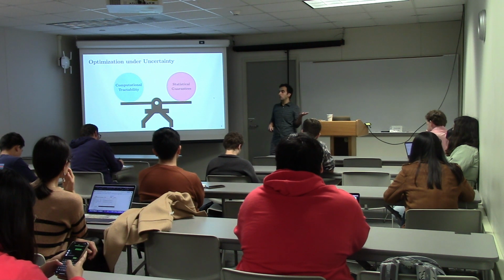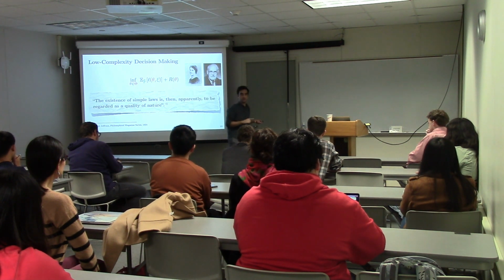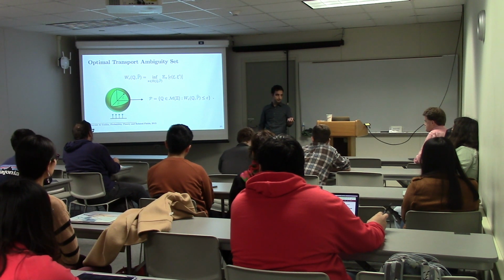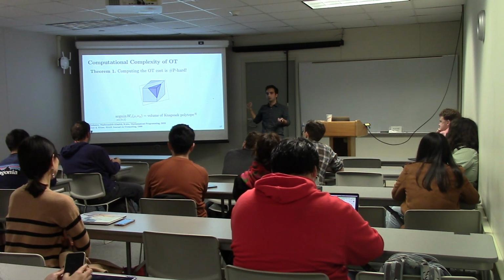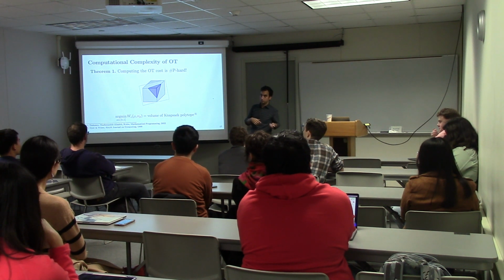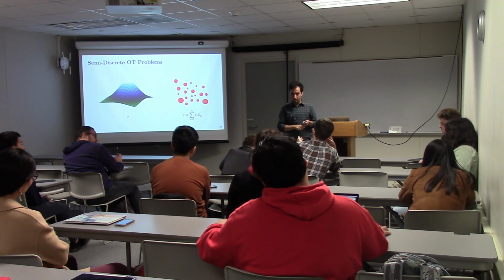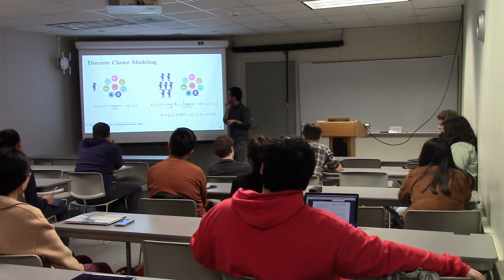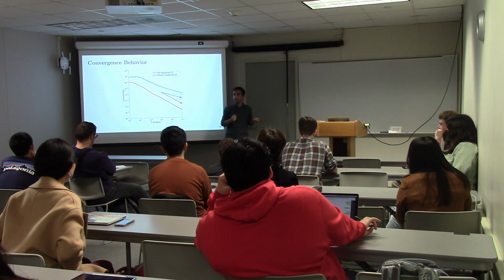CAM Colloquium Sept 29, 2023 Soroosh Shafiee "Minimax estimation with Optimal Transport"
Abstract: Optimal Transport (OT) seeks the most efficient way to morph one probability distribution into another one, and minimax estimation studies worst-case risk minimization problems under distributional ambiguity. It is well known that OT gives rise to a rich class of data-driven minimax models, where the decision-maker plays a zero-sum game against nature who can adversely reshape the empirical distribution of the uncertain problem parameters within a prescribed transportation budget. Even though generic OT problems are computationally hard, the Nash strategies of the decision-maker and nature in OT-based minimax problems can often be computed efficiently. In this talk we will uncover deep connections between robustification and regularization, and we will disclose striking properties of nature’s Nash strategy, which implicitly constructs an adversarial training dataset.

Bio: Soroosh Shafiee is an assistant professor in the School of Operations Research and Information Engineering at Cornell University. Before that, he held positions as a postdoctoral researcher at both the Tepper School of Business at Carnegie Mellon University and the Automatic Control Laboratory at ETH Zurich. He holds a Ph.D. degree in Operations Research from EPFL. His primary research interests revolve around optimization under uncertainty, low-complexity decision-making and optimal transport. His work involves developing new models and algorithms based on (distributionally) robust optimization, analyzing statistical and computational complexity of data-driven optimization problems, and studying structured nonconvex optimization with applications in machine learning and finance.